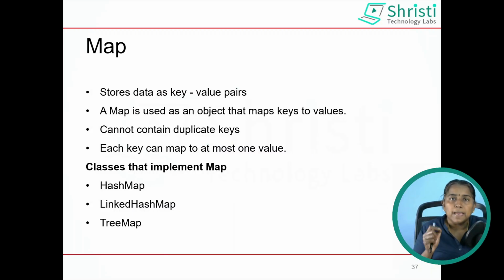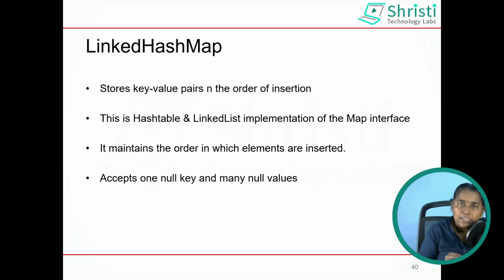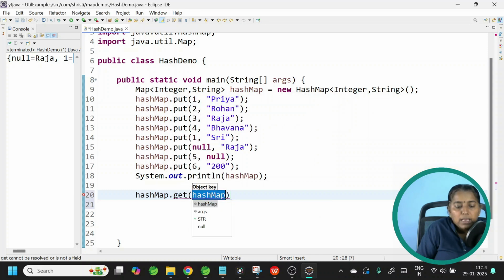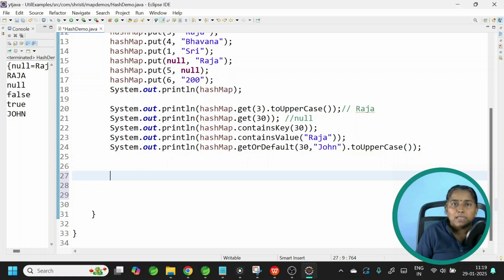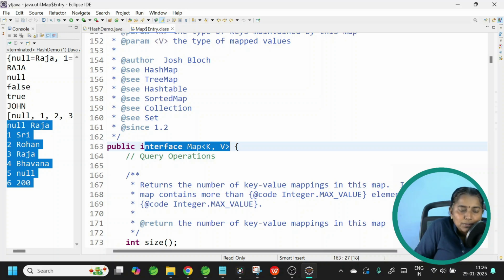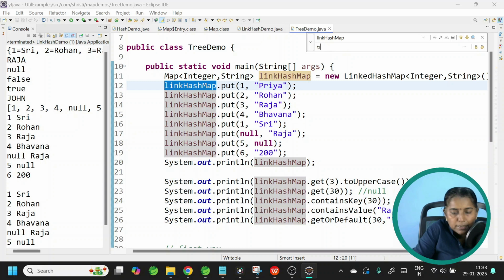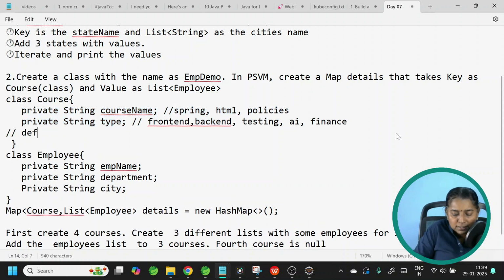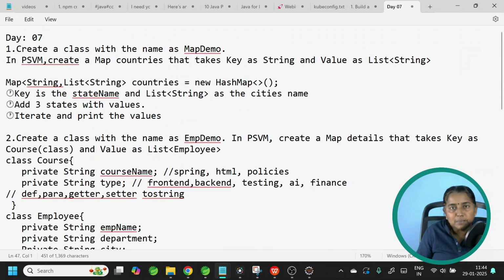Master the Collection Framework in 7 days - Example of map and implementation classes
Are you ready to take your Java skills to the next level? Join our 7-Day Mini Challenge and dive deep into the Collection Framework like never before!

In todays challenge, let us learn about Map and map implementation classes

🔑 What You'll Learn:
✅ Introduction to Collection Framework
✅ ArrayList, LinkedList, Set, TreeSet, HashMap, TreeMap, and more
✅ How to choose the right collection for your use case
✅ Real-world coding scenarios and challenges

💡 Why This Challenge?
In just 7 days, you'll gain the confidence and knowledge to master one of the most essential topics for Java developers.

This mini-series is designed to provide a hands-on learning experience through task-based challenges.